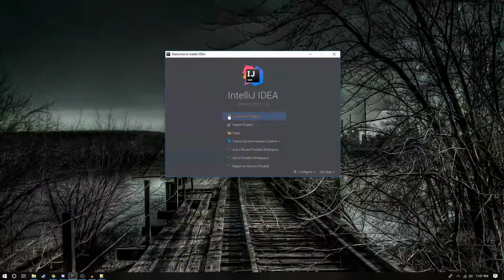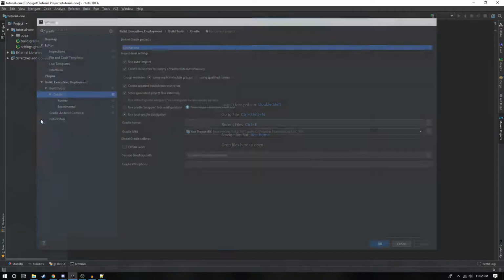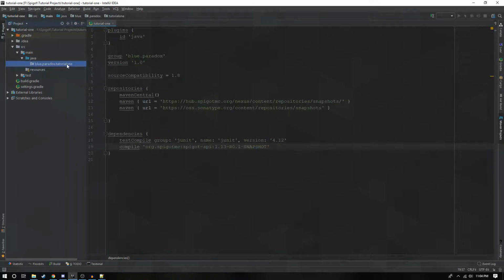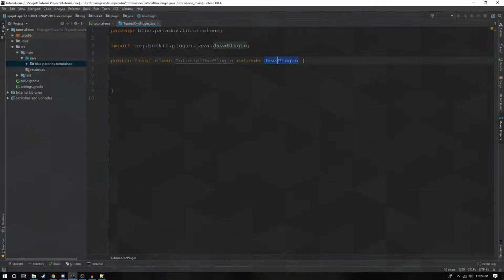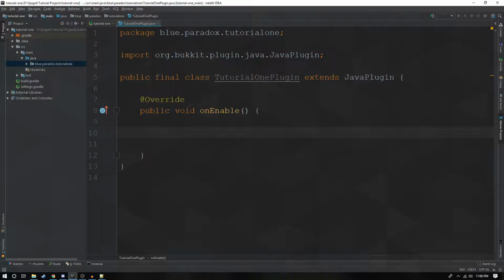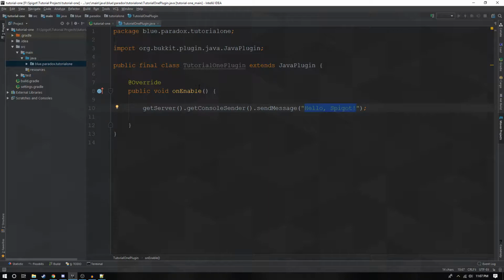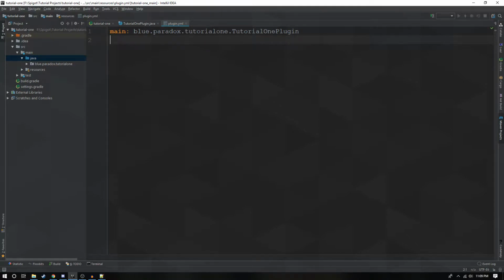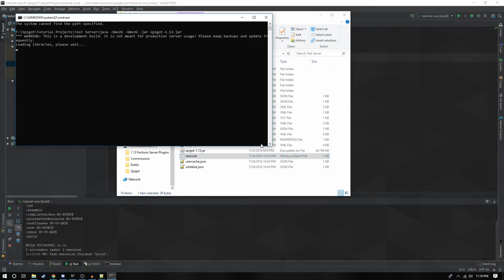Java Spigot Tutorial | Episode 1 | Hello, Spigot!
compile 'org.spigotmc:spigot-api:1.13-R0.1-SNAPSHOT'